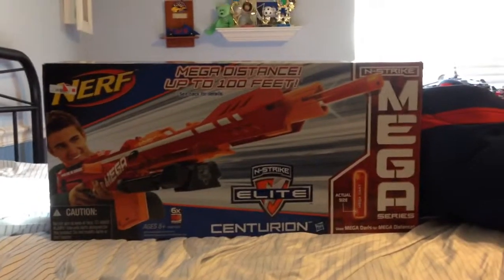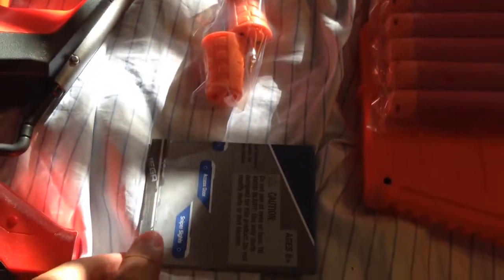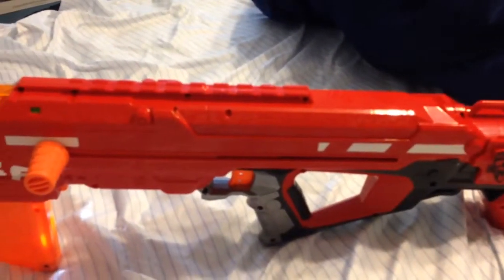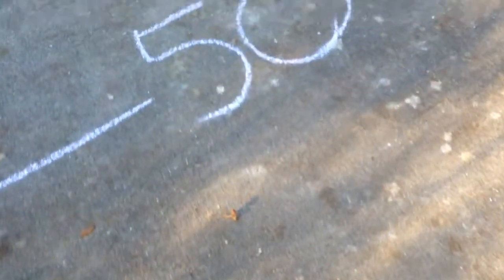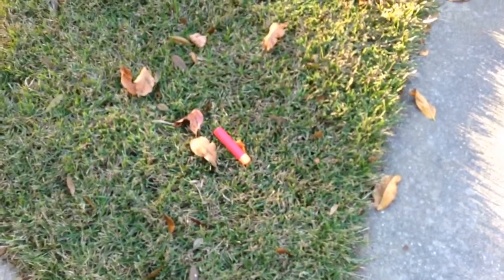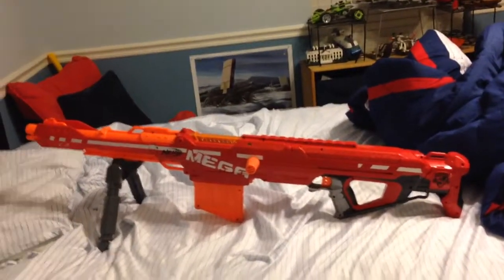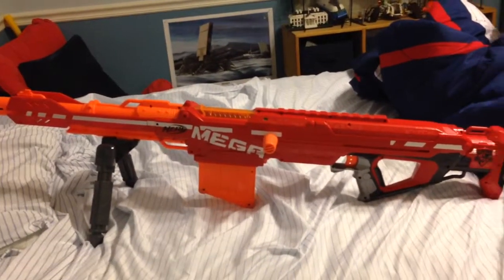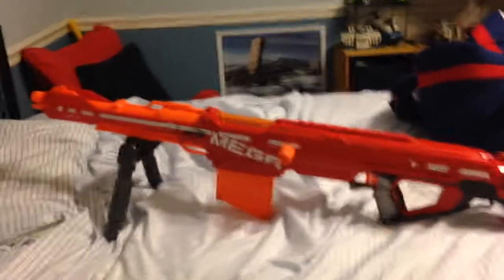Nerf Mega Centurion: Unboxing and Review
Unboxing and review of the Nerf Mega Centurion. I go over the blaster itself, ranges and my opinion of the blaster.